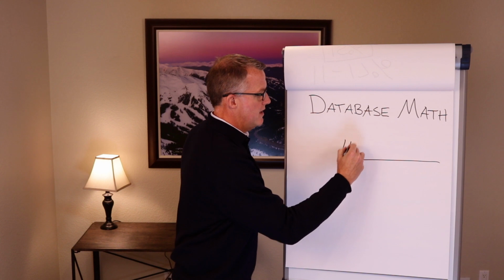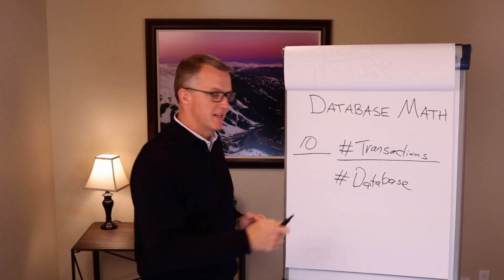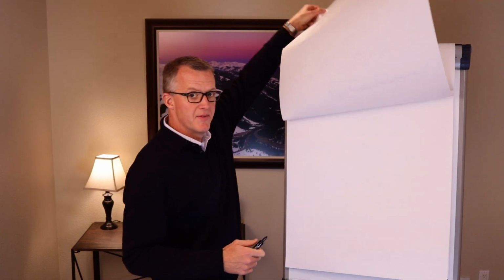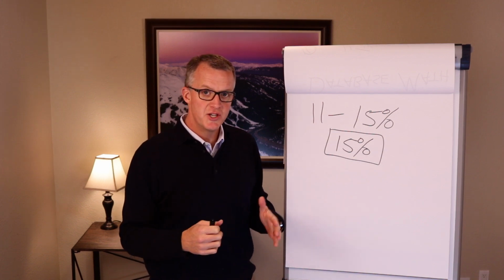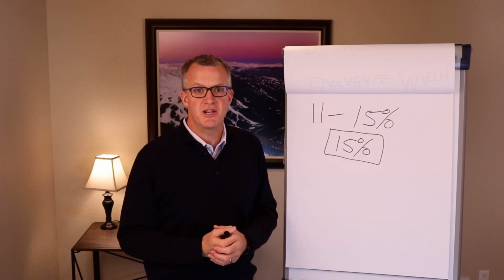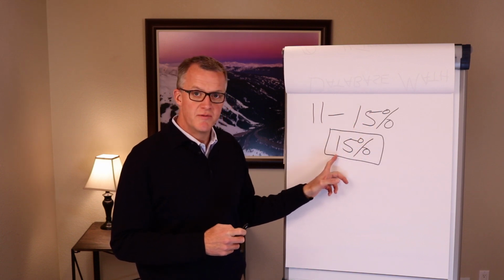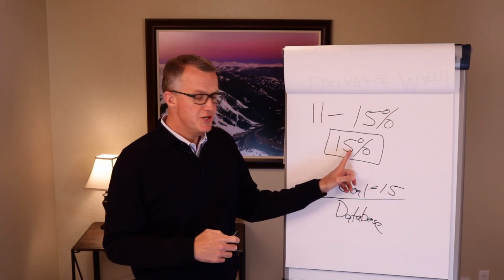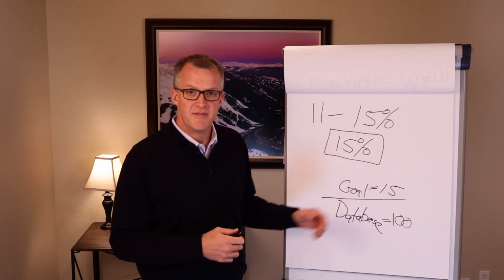Database Math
How to go from hoping you hit your goal to ensuring that you will based on solid, predictable numbers.